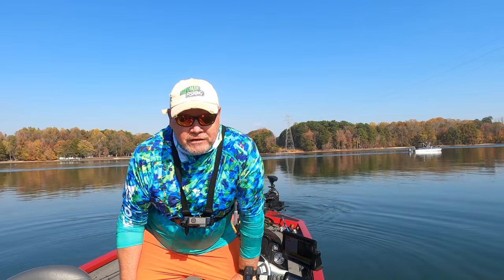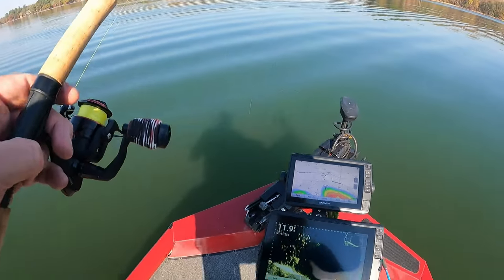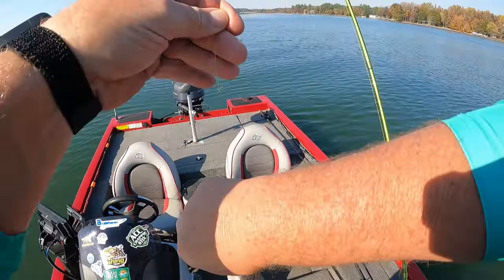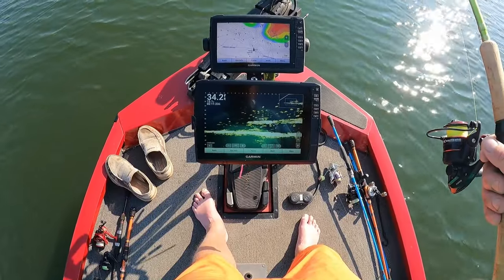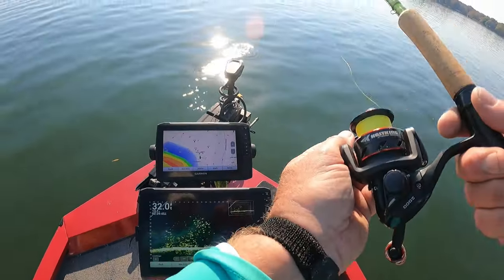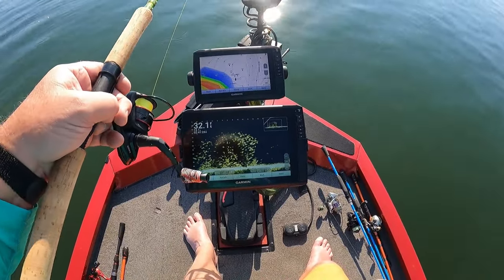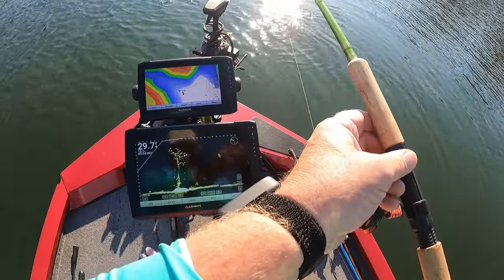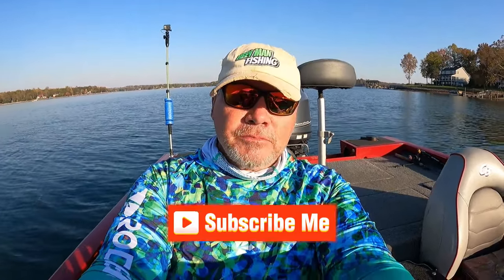November Crappies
Fishing for crappie, in November. Lake was low. Use the Bobby Garland Baby Shad Pearl White.